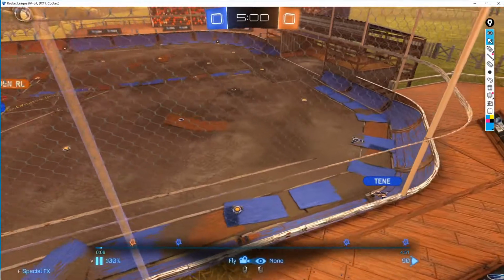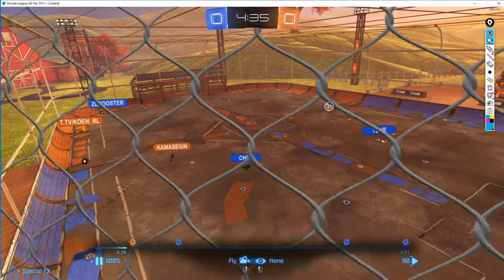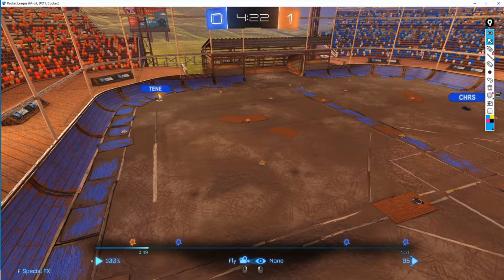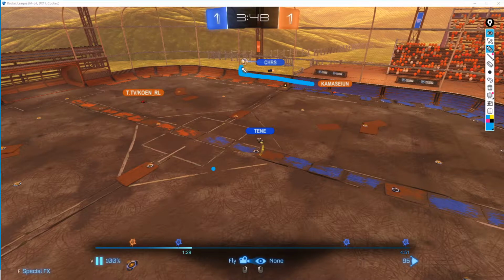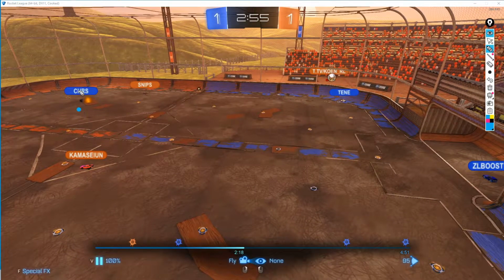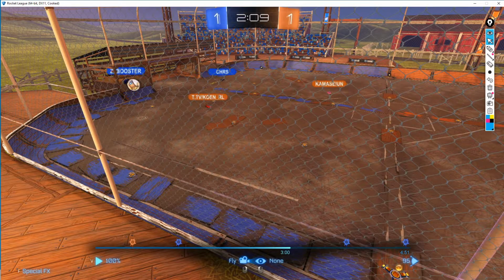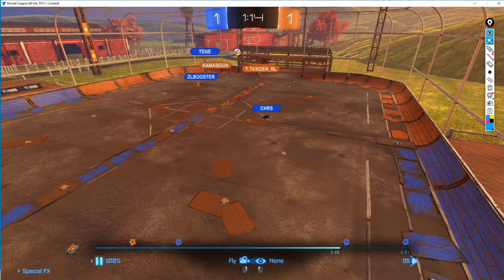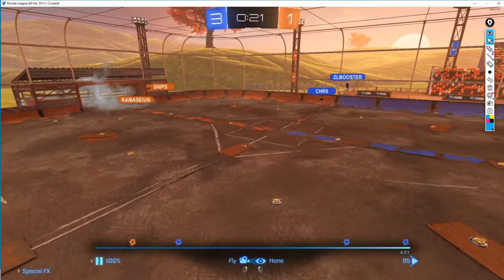Arcane eSports Pro Team (GC) Replay Analysis #2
Replay analysis for an organization that I coach on. I hope you guys enjoy this video and learned a lot from it. If you want a chance for me to go over on of your replays --please follow the instructions down below.

Coaching instructions:

Make sure you also wright down your rank and a certain area you think you need improving on!